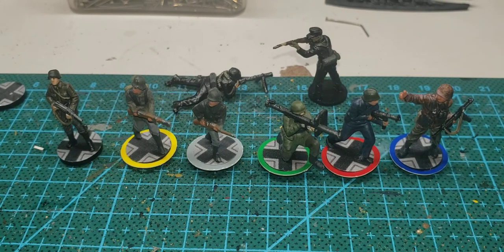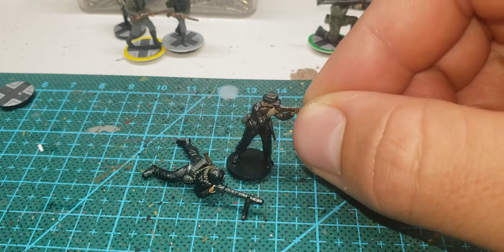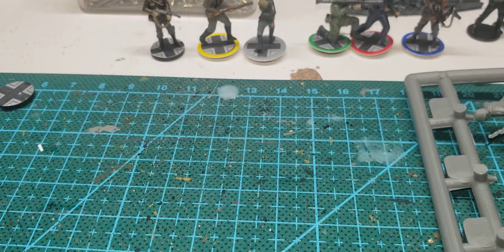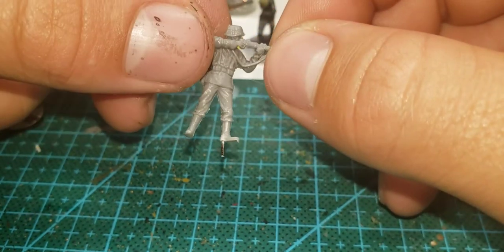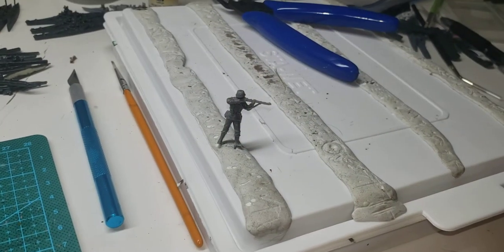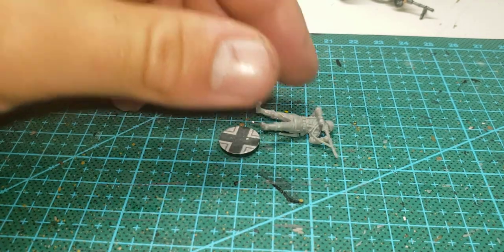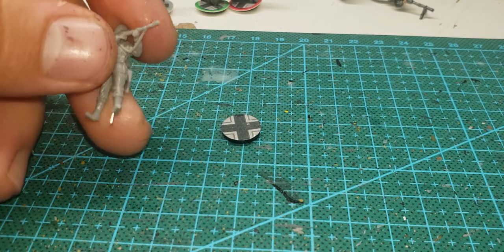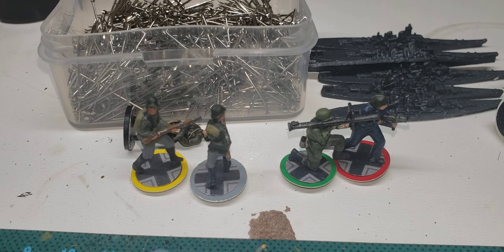Prepping for painting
prepping miniatires for painting.